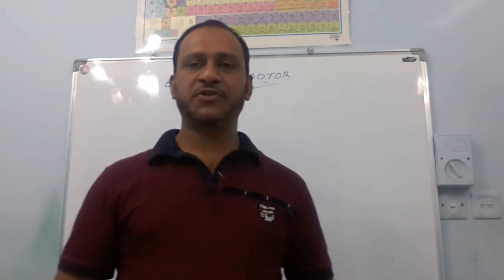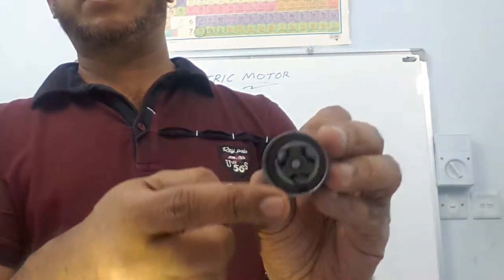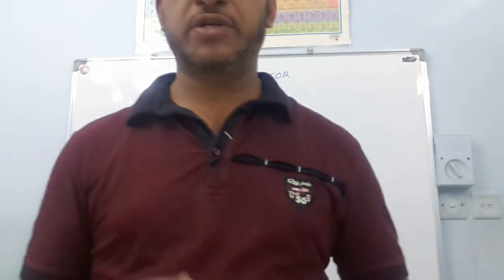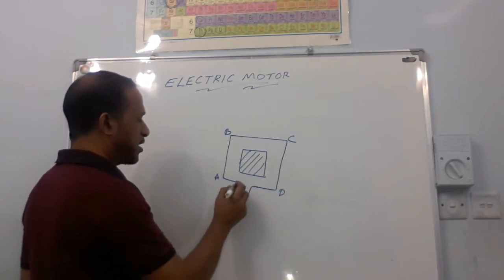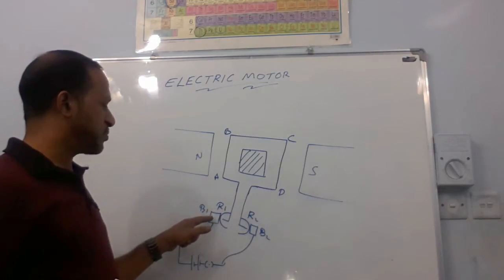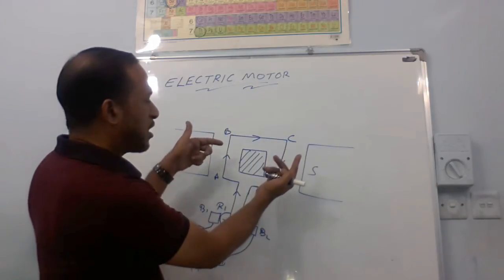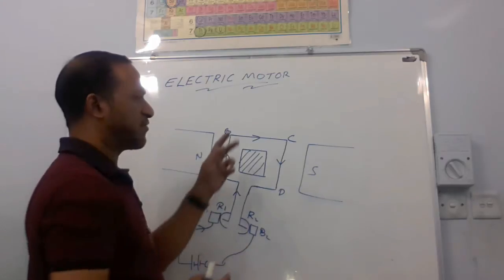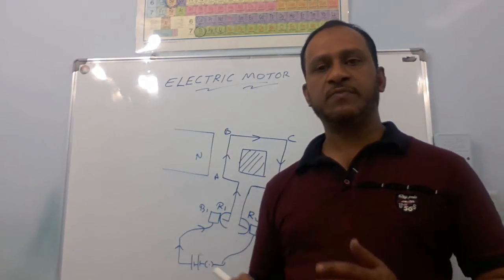ELECTRIC MOTOR CLASS 10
Working of Electric Motor,class 10, cbse.
Explanation of working of electric motor for X and XII class